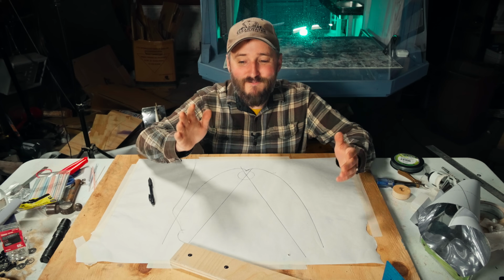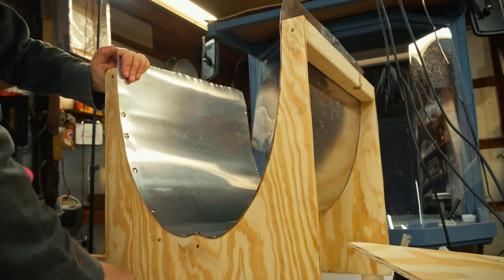DIY Solar Concentrators, Made Better.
In this video we dive into compound parabolic concentrators (CPCs) and their incredible ability to focus light from multiple input angles onto a central target at once. This allows them to provide concentrated solar heat without active solar tracking, as well as increased absorbance from indirect sources (such as scattered light in cloudy weather). The method I use in this video is called a "string construction", which uses a string to simulate the reflection of light rays and sketch out idealized reflective curves.

Resources for further reading:
Online tool for plotting CPCs with tube collectors (thanks Koen Siteur!)

"A Review of the Compound Parabolic Concentrator (CPC) with a Tubular Absorber"

"Mathematical Modeling and Simulation of a Compound Parabolic Concentrators Collector with an Absorber Tube"

Interactive model of an ordinary parabolic concentrator (great for emphasizing how much light is ordinarily lost at offset input angles)